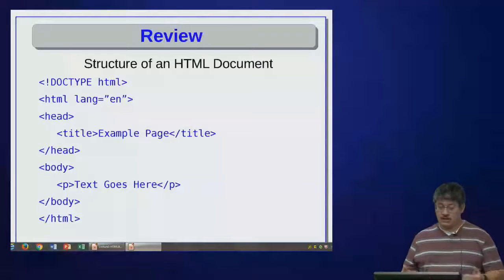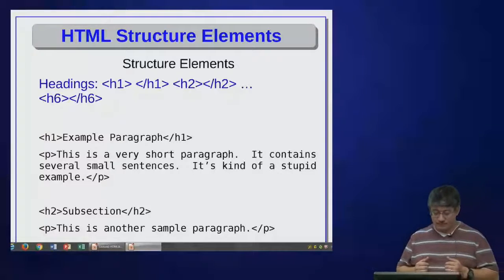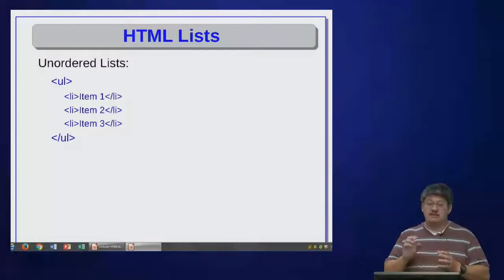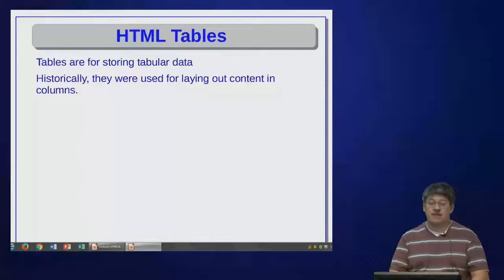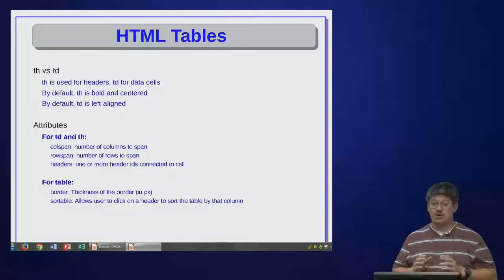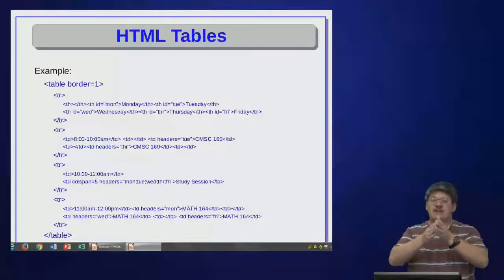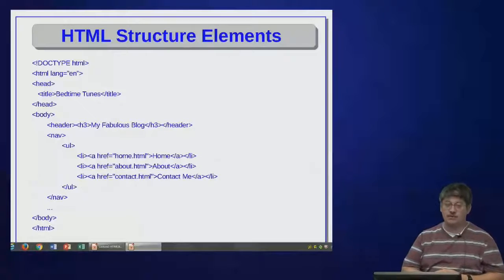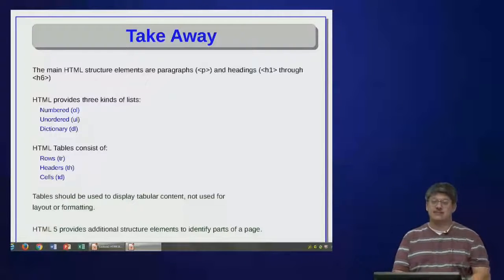Lecture 2 -- HTML Structure Elements